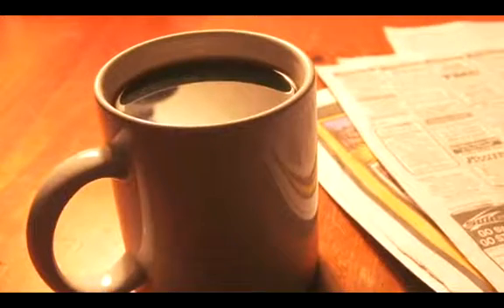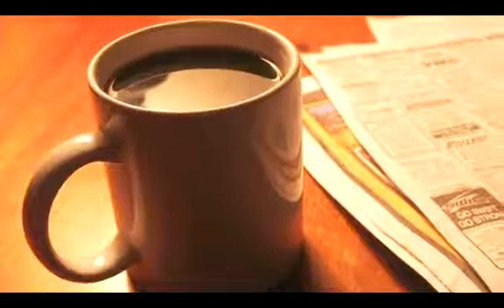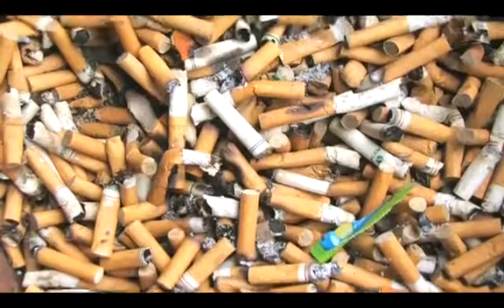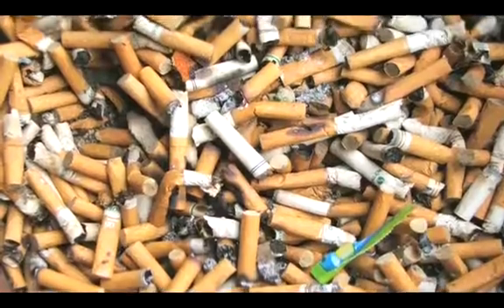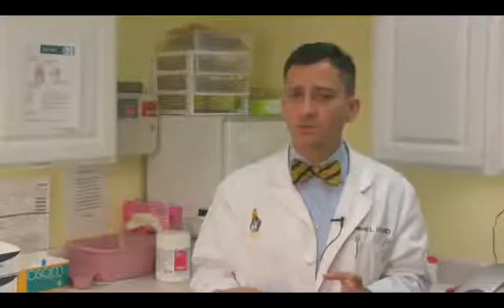Ocular Migraine Treatment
Ocular Migraine Treatment. Part of the series: Headache Treatments. Migraines can occur after certain ocular symptoms, or in conjunction with these symptoms, and treatment can come in the form of anti-convulsants, beta blockers or pain relievers. Learn about altering the diet as a way to prevent migraines with help from a doctor and pediatrician in this free video on ocular migraine headache treatments.